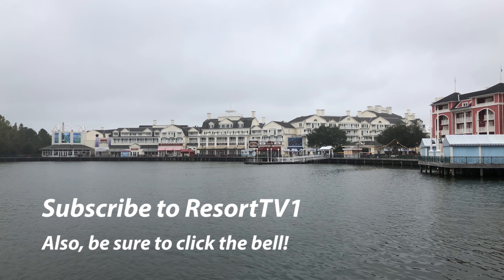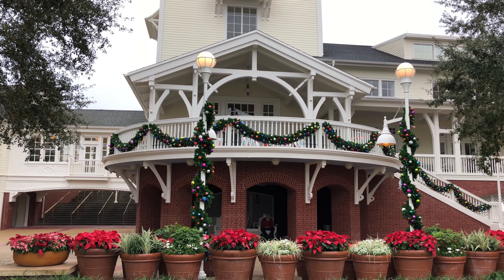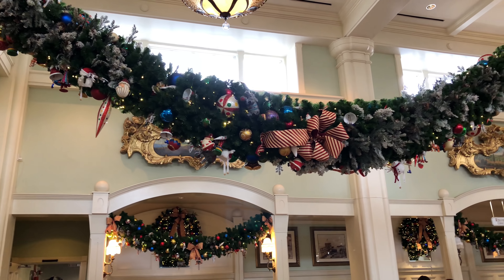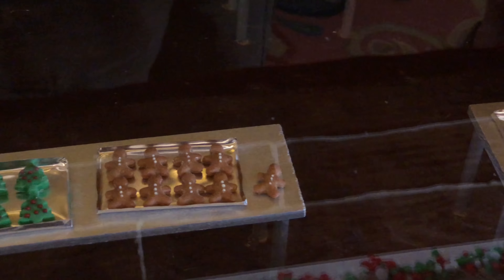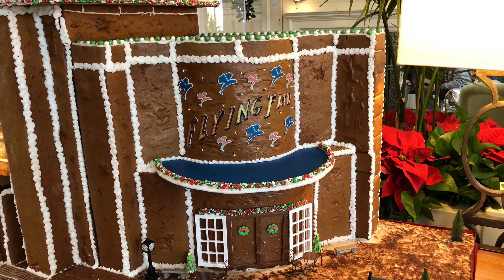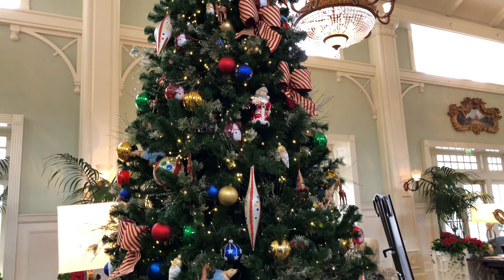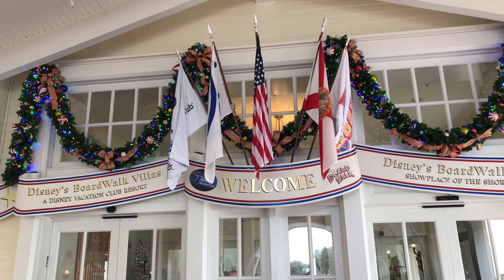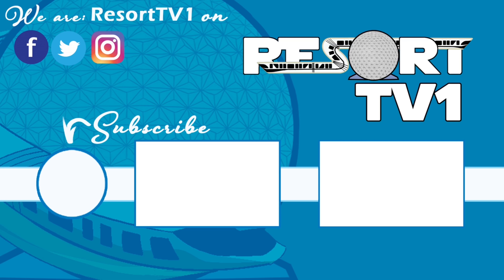Boardwalk Resort | Christmas Decorations in 4K 60fps | Walt Disney World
Enjoy a tour of the Christmas Decorations at Disney's Boardwalk Resort at Walt Disney World in 4K at 60fps.  Check out the beautiful garland, Christmas Trees, and the Gingerbread House Model of the Boardwalk itself!  This is a shorter video today, but we hope you still enjoy this quick look at the amazing decorations at this Epcot Resort!

How to support ResortTV1:
During Live Streams - Click the Dollar sign by the Chat Box. (Not available on iPhone, iPad or Smart TV's).

Send us some mail at:
ResortTV1